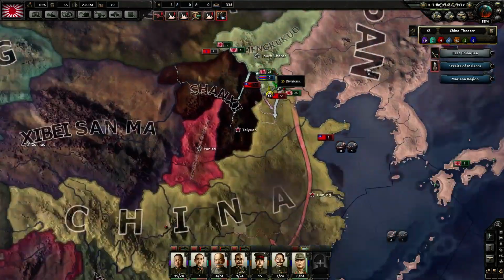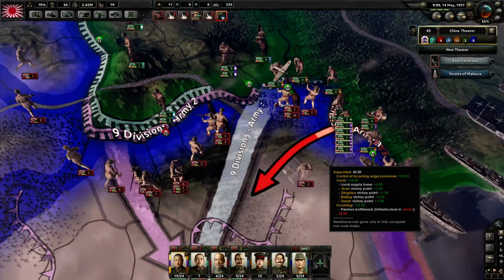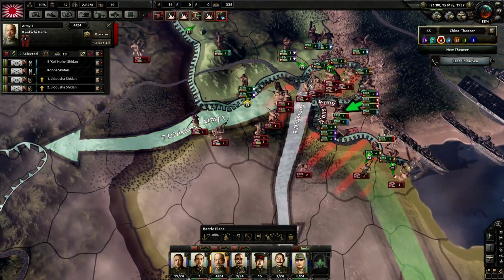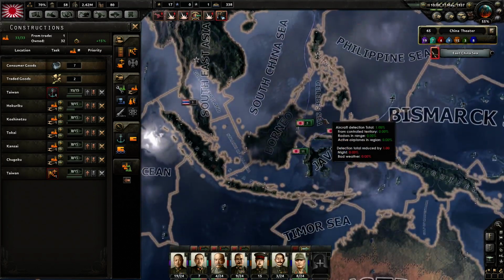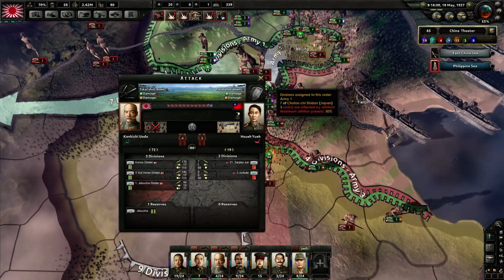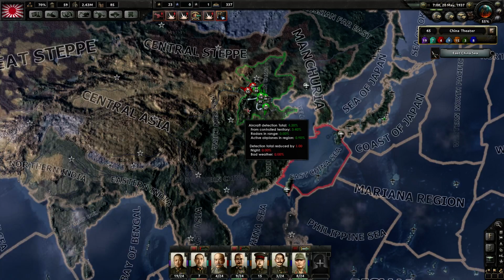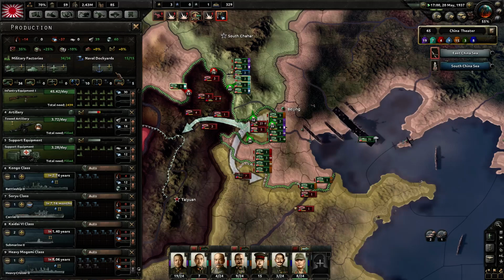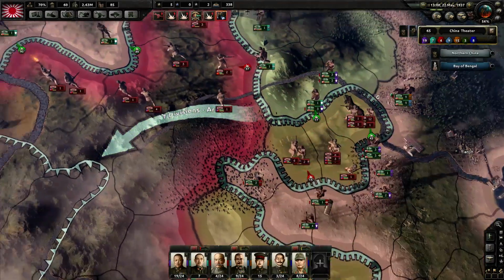Hearts of Iron 4 - Japan (Veteran difficulty) Part 8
A brand new playthrough, this time as Empire of Japan on veteran difficulty.
Hopefully, with a bit higher production quality.